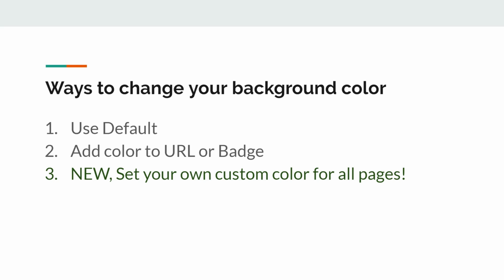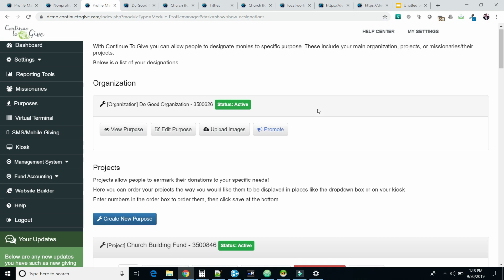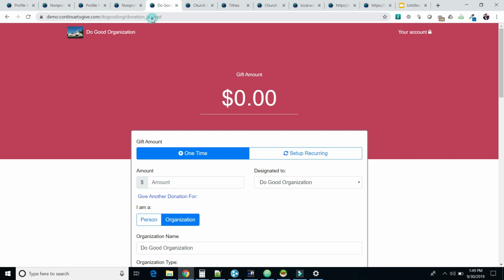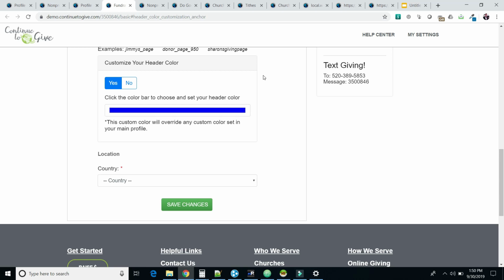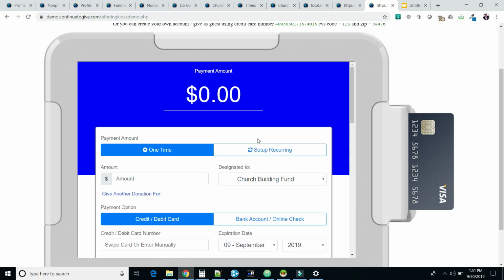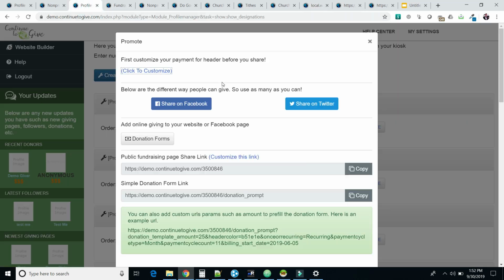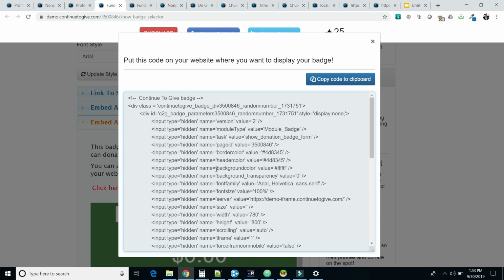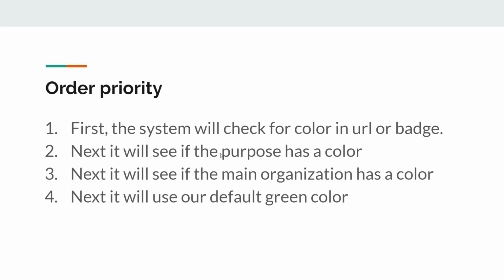Customize Your Donation Form Background Color - Continue To Give (Online Giving, Donor Management)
We now have 2 ways to customize your header background color on the donation forms!
1. You can now set your color within your Continue To Give settings
2. You can set them via url and badge parameters.
Please watch this short video that explains exactly how to customize your background colors.